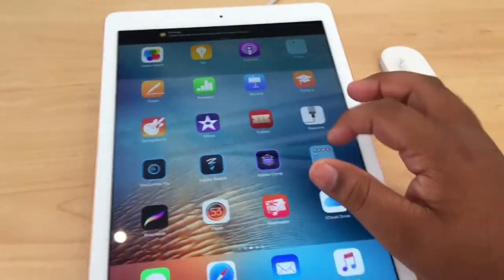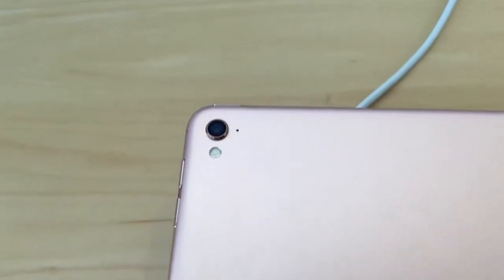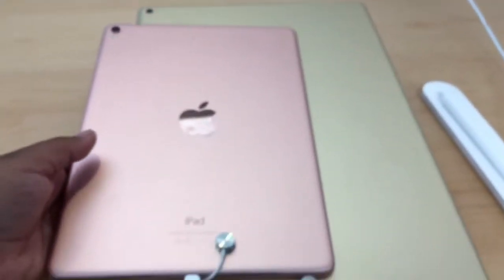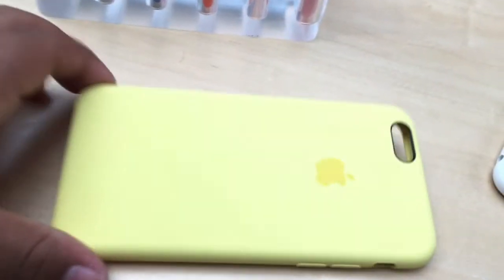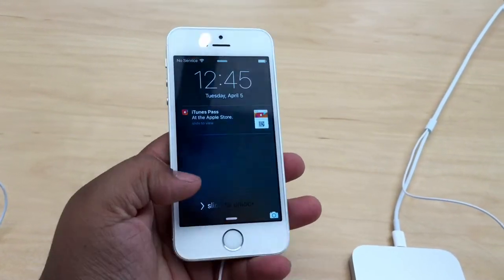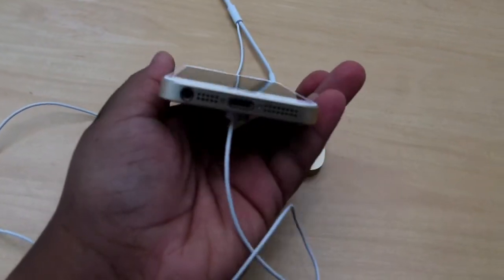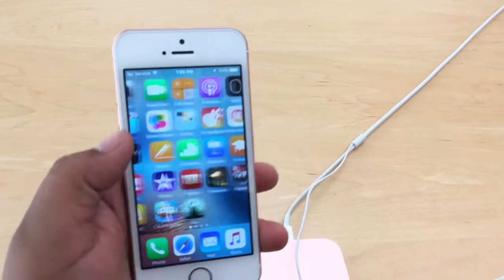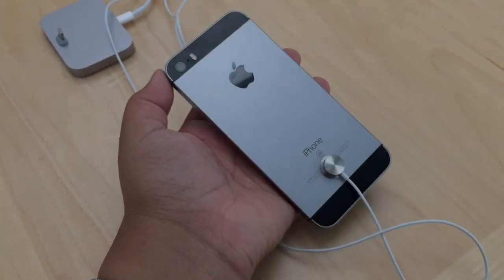A Trip To The Apple Store Checking Out The iPhone SE And The iPad Pro 9.7